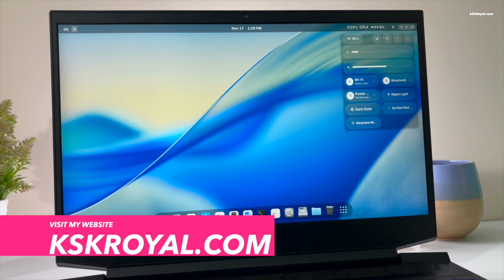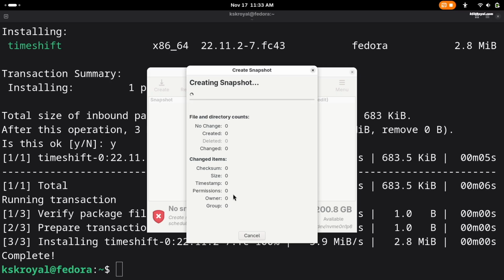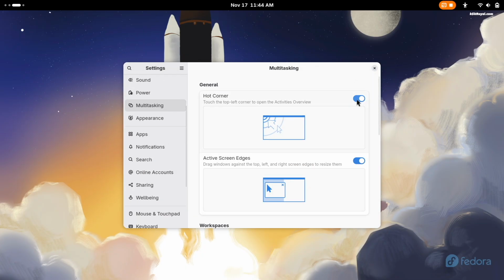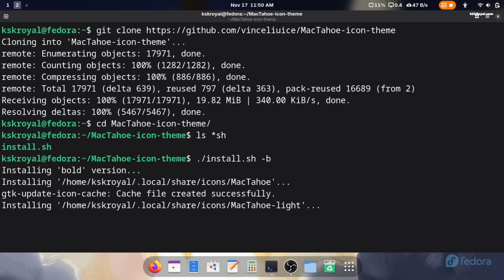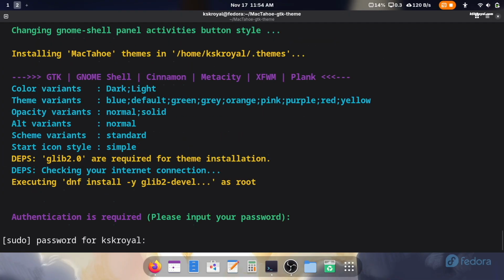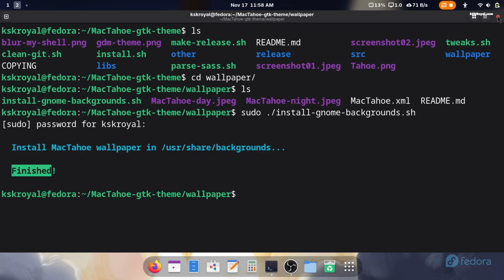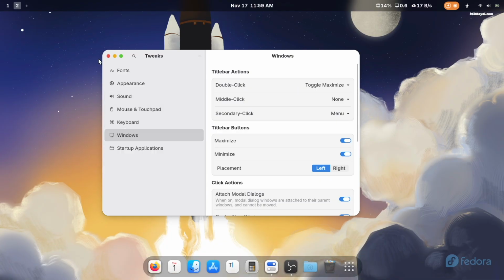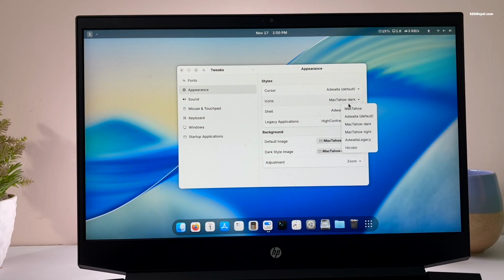How to Make GNOME Look Like MacOS TAHOE (NEW)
How to Make GNOME Look Like MacOS Tahoe. In this video I am going to show how to theme your GNOME desktop to look like MacOS Tahoe. For demonstration I will be using Fedora that comes with GNOME 49 Desktop that allows Customizing gnome shell to look like macOS Tahoe. This is a step-by-step guide to transforming the gnome desktop environment. You can also use this guide with other GNOME based distributions like Arch & more.

_*TimeStamps*_
00:00 Introduction
01:21 Update the System
01:31 Make System Backup
02:14 Install Gnome Tweaks, Git & Extensions Manager
02:56 Adjust Bulit-in Settings & Install Extensions
04:05 Customize Dash 2 Dock Animated
05:00 Install Icon Pack
05:32 Setup Tahoe theme
09:16 Configuring W/ GNOME Tweaks
11:08 Removing MacOS Theme

 _*Commands List*_

For Debian : *sudo apt install gcc make cmake git curl wget wmctrl sassc gnome-tweaks*

For Arch: *sudo pacman -S gcc make cmake  git curl wget  wmctrl sassc gnome-tweaks*

For Fedora: *sudo dnf install gcc make cmake  git curl wget  wmctrl sassc gnome-tweaks*

*Fix GTK Theme for FlatPak Based Applications*
_*sudo flatpak override --filesystem=xdg-config/gtk-3.0 && sudo flatpak override --filesystem=xdg-config/gtk-4.0*_

*© KSK ROYAL*
    *MereSai*